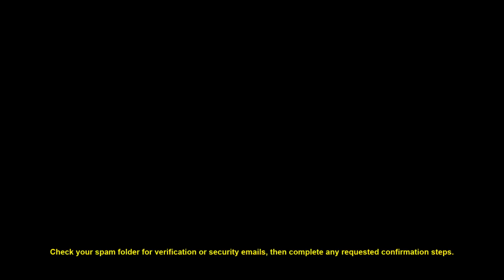How to setup HubSpot email tracking for deal velocity - Step By Step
In this step-by-step tutorial, learn how to set up HubSpot email tracking to boost your deal velocity! Discover the essential features of HubSpot that can help you track emails efficiently, enabling you to close deals faster and make informed decisions. Whether you're a beginner or an experienced user, this guide will provide you with actionable insights to optimize your email communication.